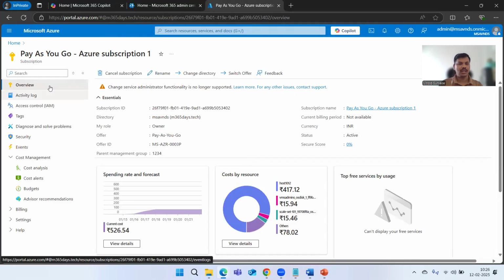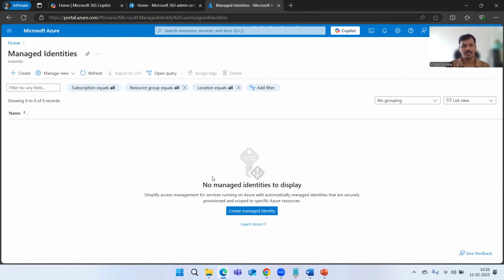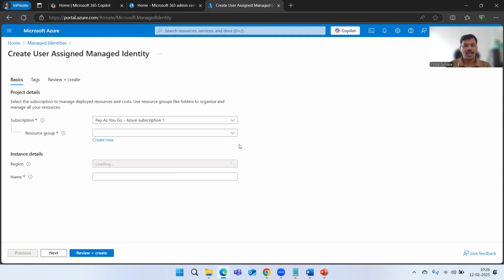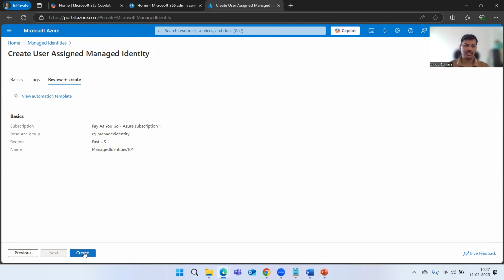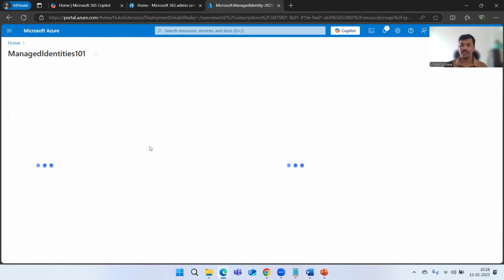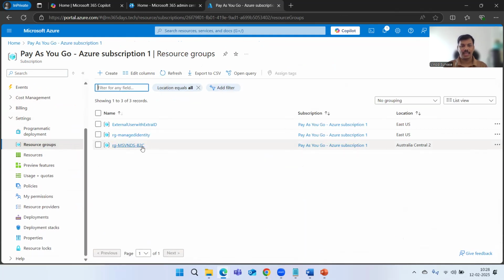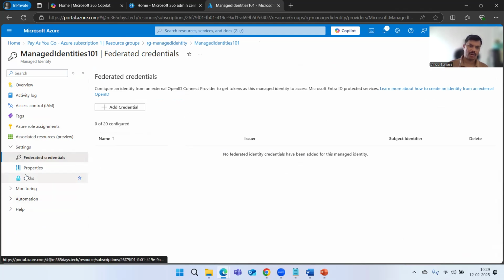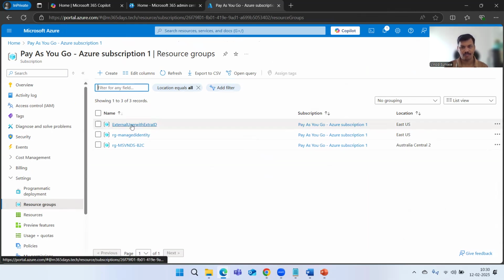Differences Between System-Assigned and User-Assigned Managed Identities in Azure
Understanding the differences between System-Assigned and User-Assigned Managed Identities in Azure is crucial for secure and efficient identity management. In this video, we'll break down how each type of managed identity works, their key use cases, and when to choose one over the other. You'll learn how System-Assigned Managed Identities are tied to a specific Azure resource and automatically lifecycle-managed, while User-Assigned Managed Identities offer greater flexibility by allowing multiple resources to share the same identity. 🚀